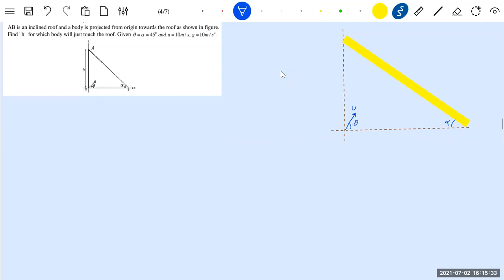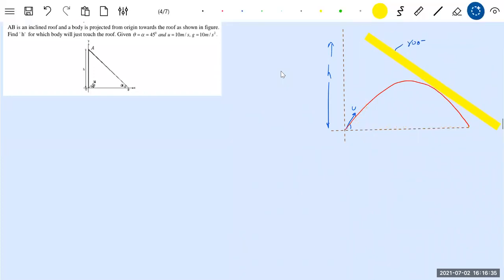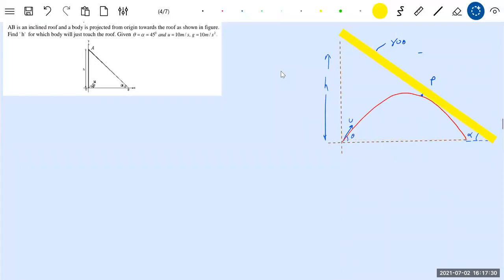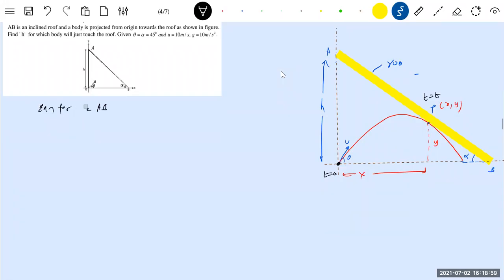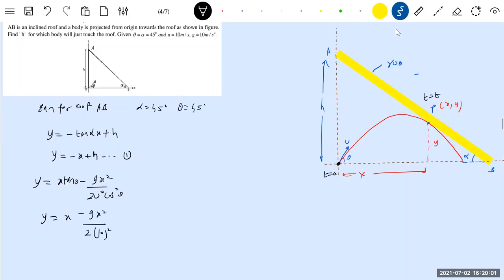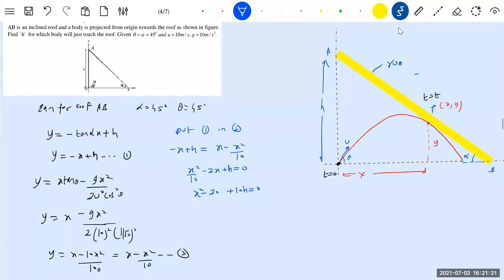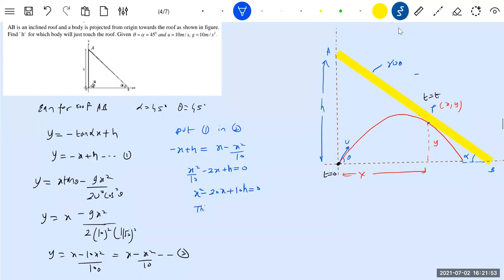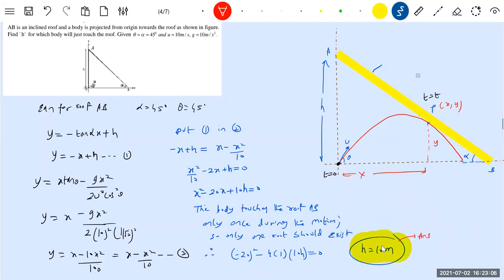6) Projectile Motion | AB is an inclined roof and a particle is projected from origin towards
the roof such that the particle will just touch the roof once. Find the time at which it just grazes the roof   | Physics | Kinematics | Projectile motion Problems class 11 |